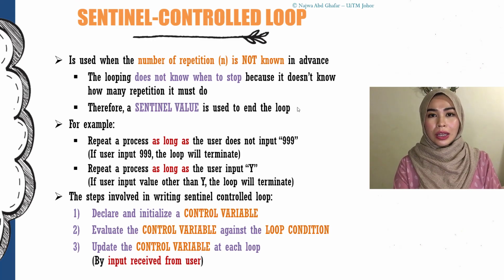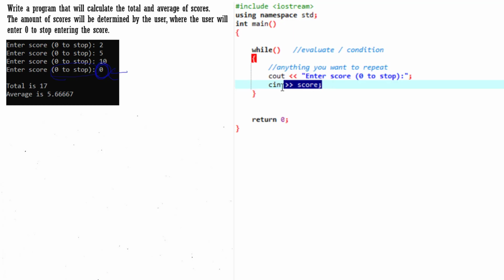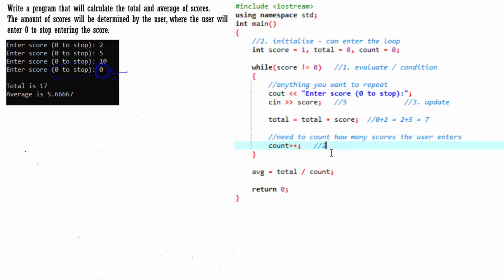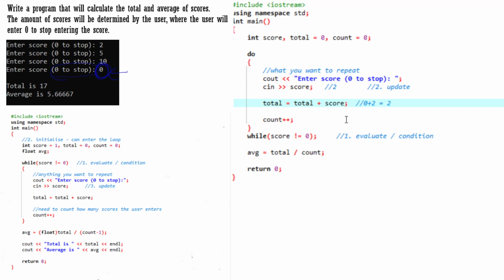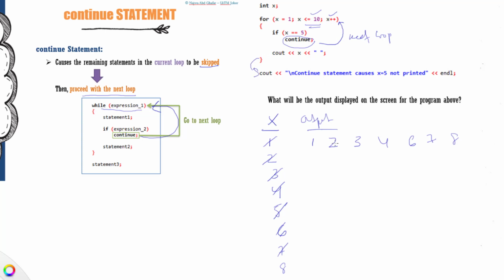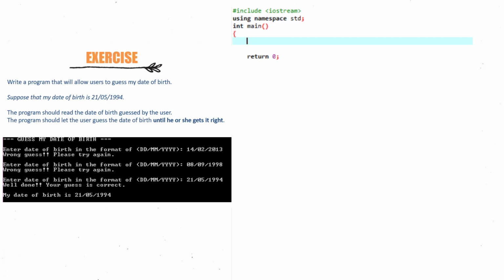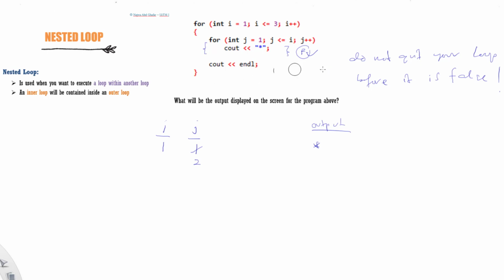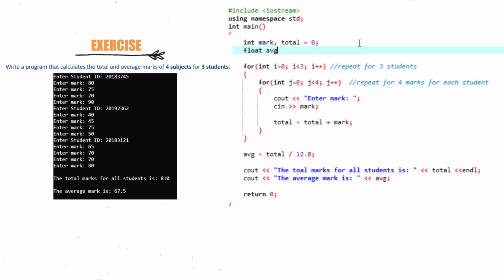(CSC126 | CSC128) C++: REPETITION CONTROL STRUCTURE [PART 3]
CHAPTER 4 - REPETITION CONTROL STRUCTURE
This video will explain the basics of sentinel loop and nested loop.